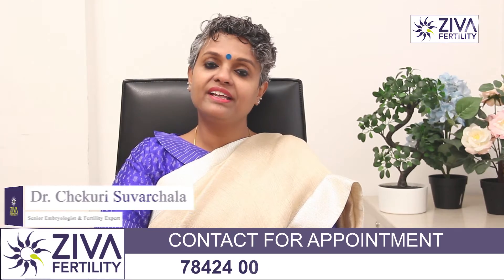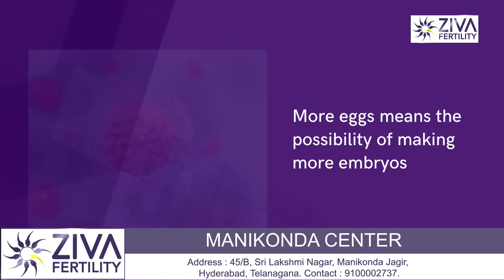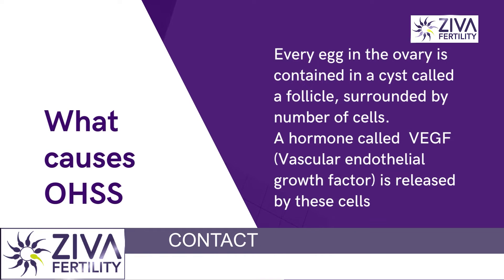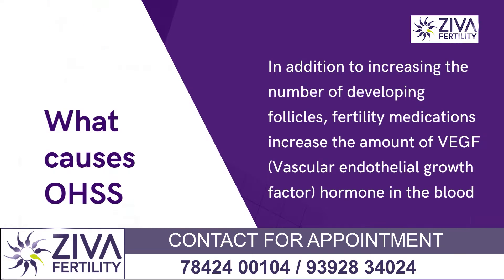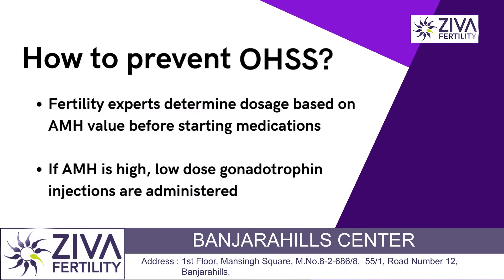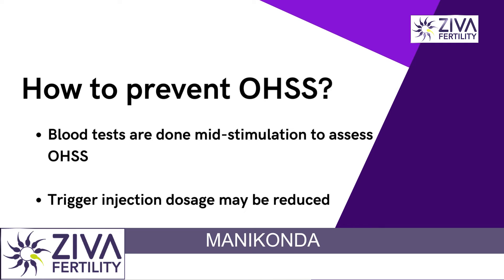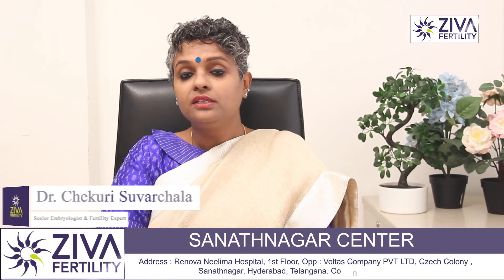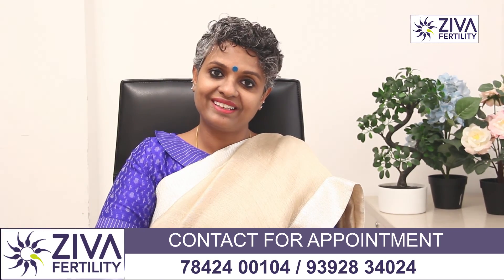What Is OHSS During IVF Treatment || Infertility || Dr Chekuri Suvarchala || Ziva Fertility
Dr. Chekuri Suvarchala (Scientific Director, Masters in Clinical Embryology (Australia & UK, PhD (Genetics)) - Topic: " What Is OHSS During IVF Treatment  " - ZIVA Fertility English -  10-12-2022

Ziva's Success story:
1)  22+ Years of Experience
2)  Around 90% Success Rate
3)  10,200 ICSI Cycles
4)  2,200 IVF Cycles
5)  4+ Centers in Hyderabad